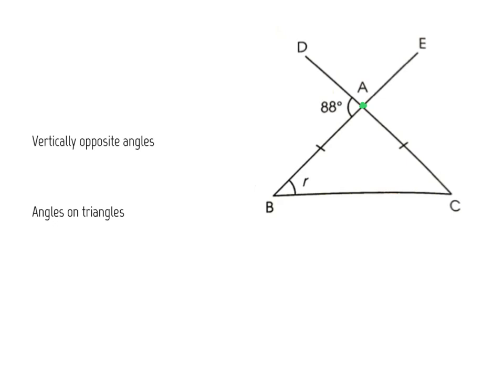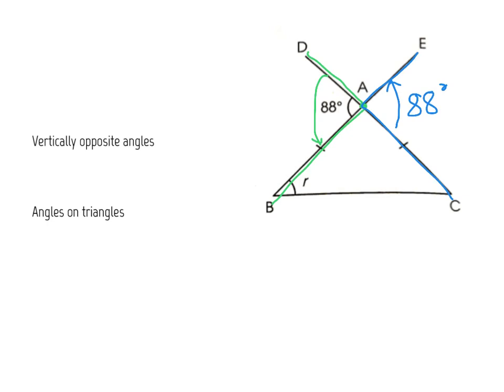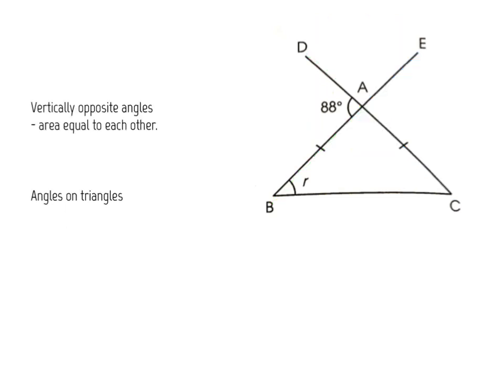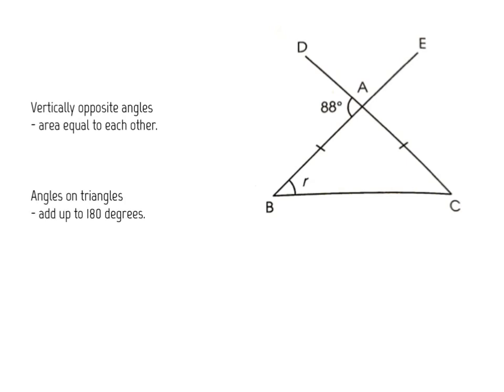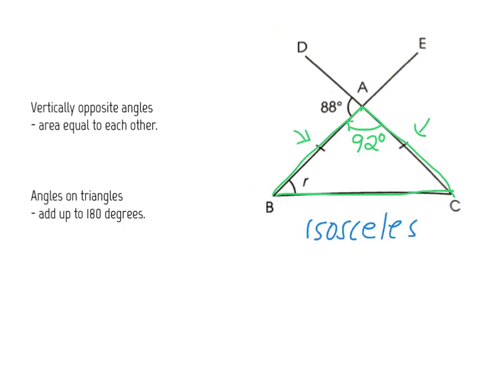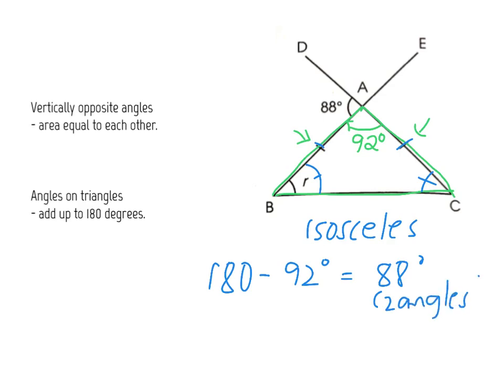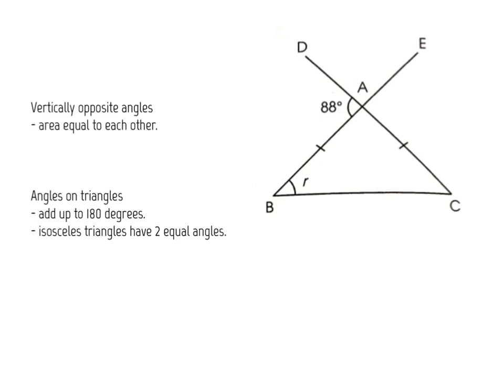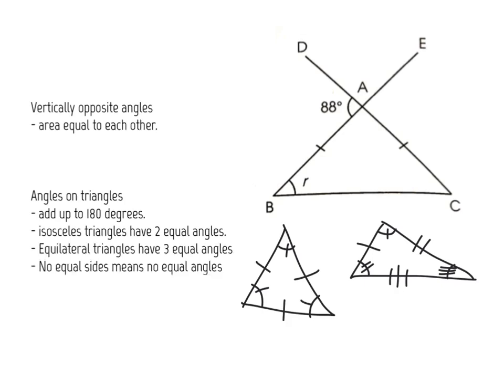Angles in geometric figures basics part 2 - Vertically opposite angles and angles in a triangle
This video uses a figure to discuss vertically opposite angles and angles in a triangle.